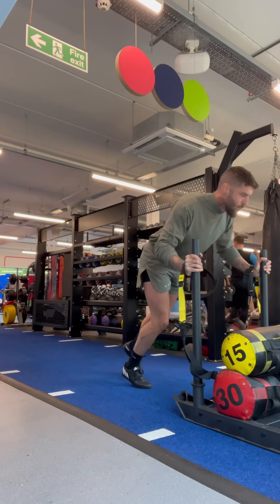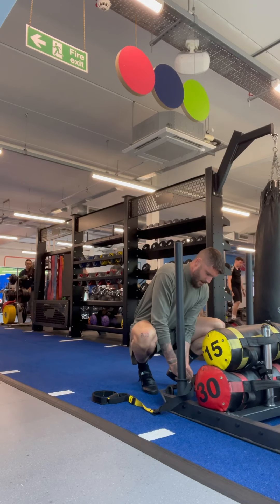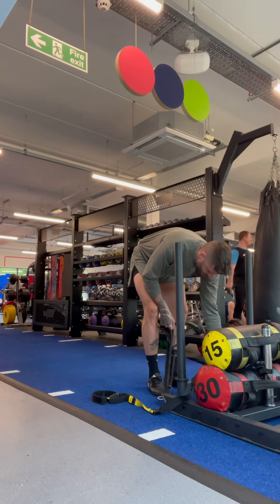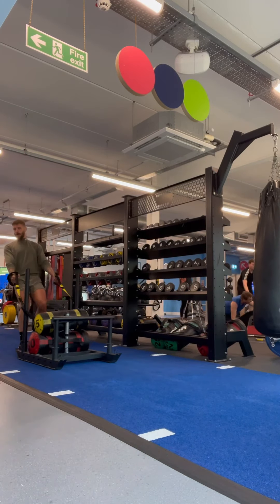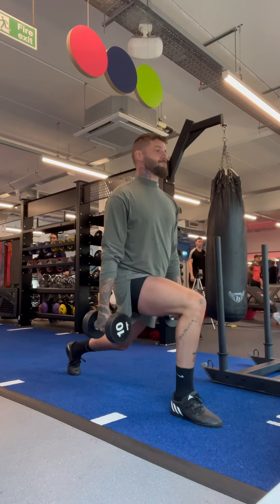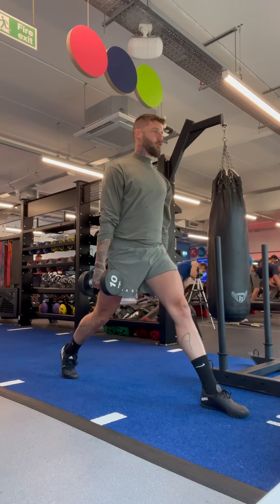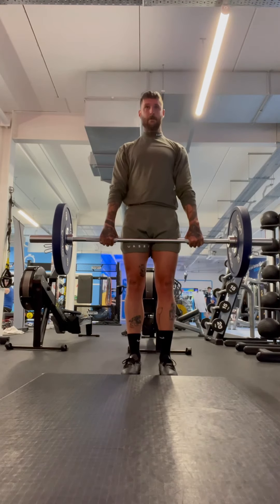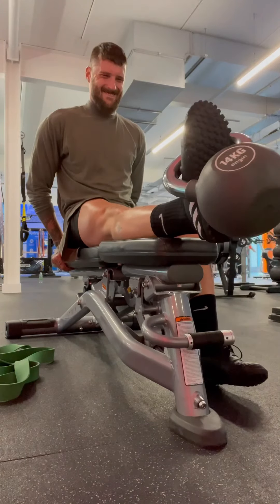FITNESS FOR FOOTBALL ⚽️ (no more injuries)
There’s no point playing football if it’s going to wear down your body and leave you in worse shape strength wise.

Injury shouldn’t be an inevitability in football. This set of exercises meant I could play pain free over time.

Any deeper questions just ask in the comments.